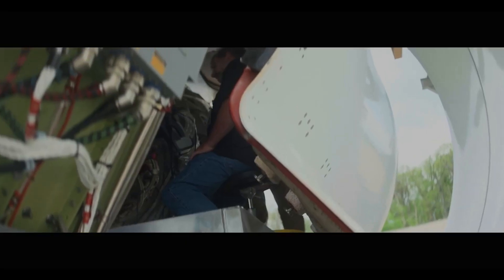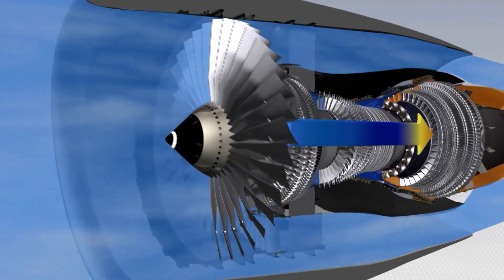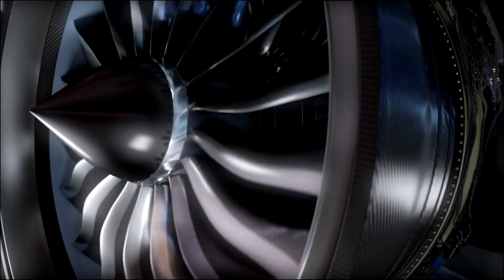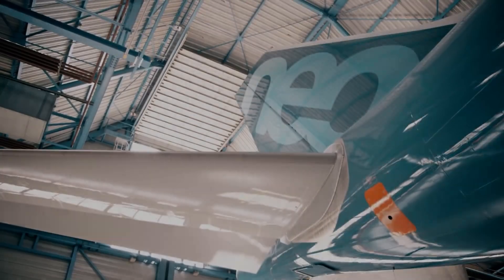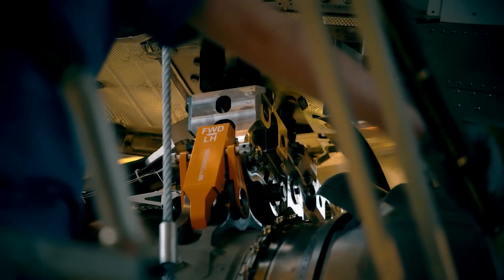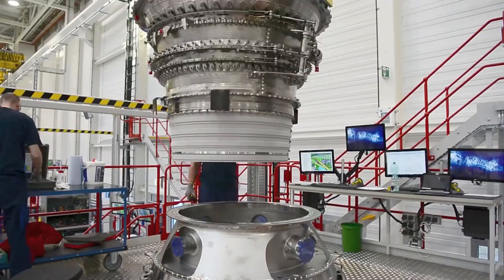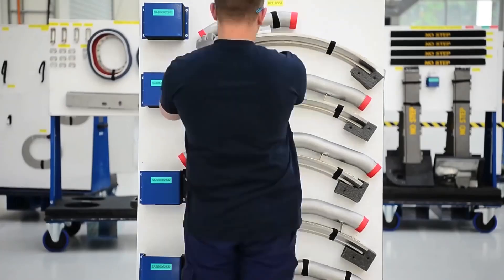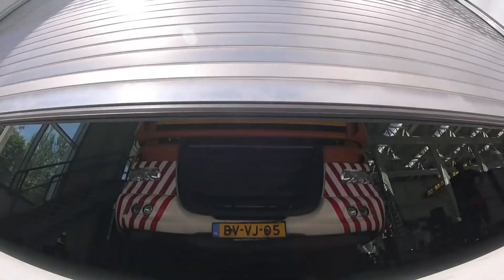Hypnotic Airplane Building & Assembling Process - Inside World's Most Modern Jet Engine Factory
Hypnotic Airplane Building & Assembling Process - Inside the World's Most Modern Jet Engine Factory